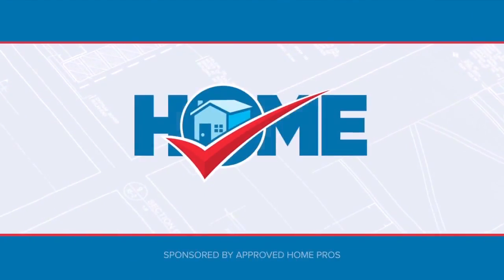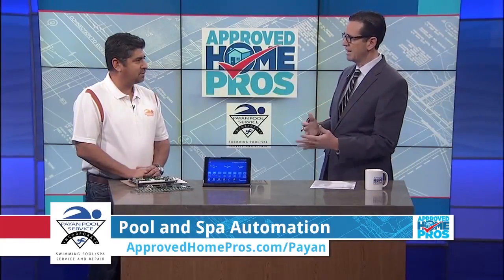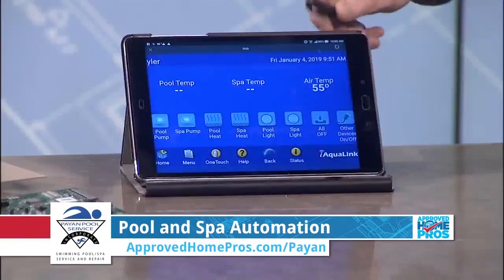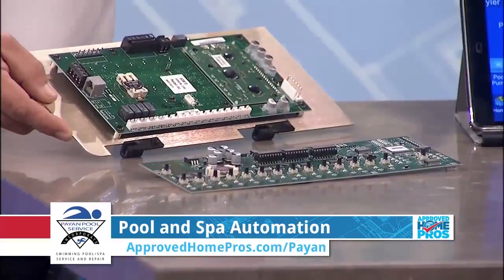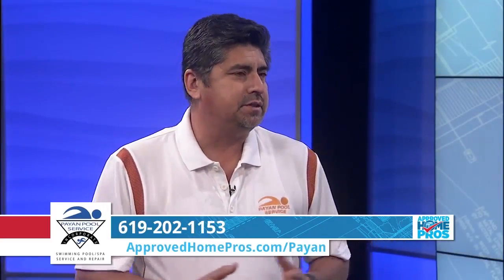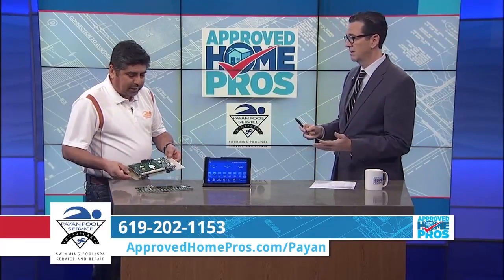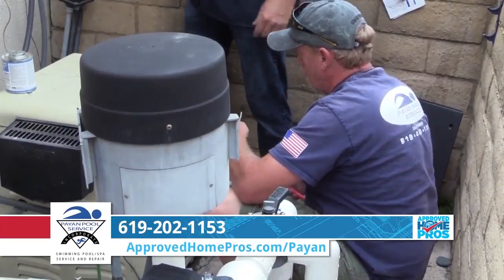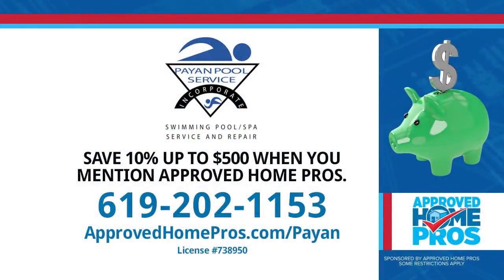Approved Home Pros: Payan Pools